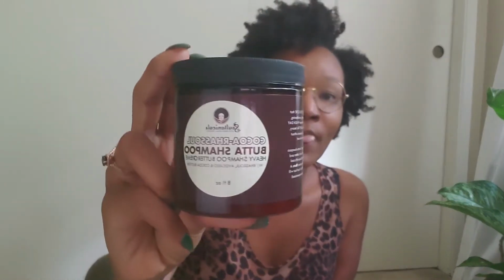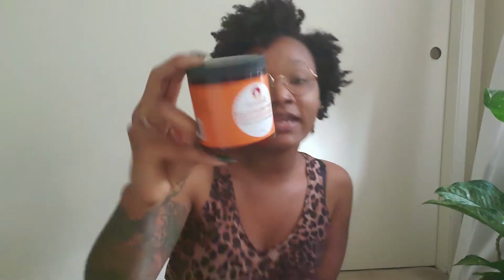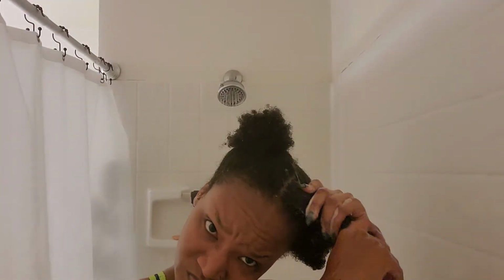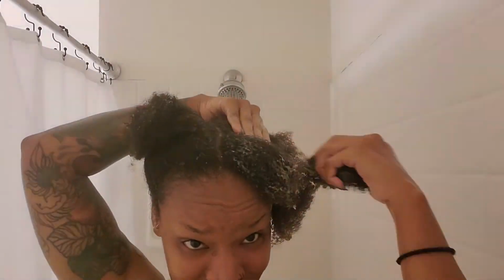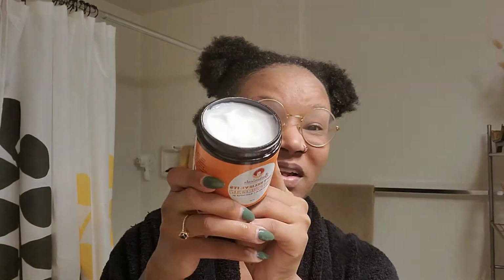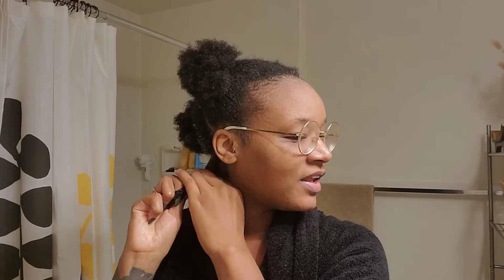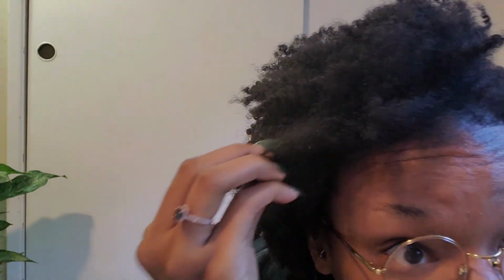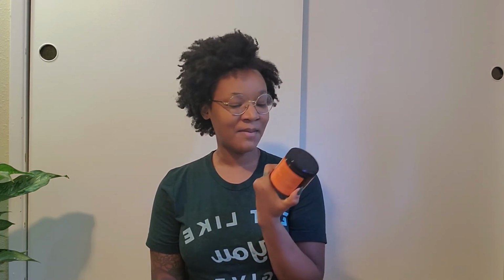Soultanicals Never Disappoints | Soultanicals Review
Welcome Back Guys! Hair day Friday

Today I will be reviewing shampoo and styling product from one of my favorite companies, that's right SOULTANICALS!!! Now we know I love this company and I was excited when they restored some of there products so check out what I thought.

Try these products out and let me know what you think.

Stay safe, stay healthy and enjoy the journey! I will see you guys next Friday.